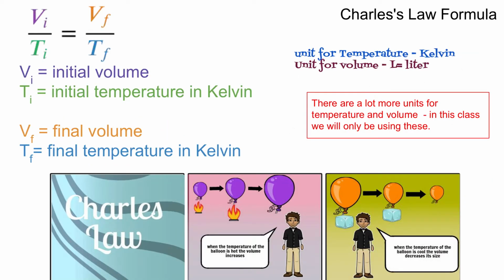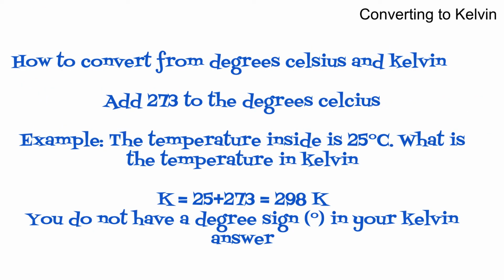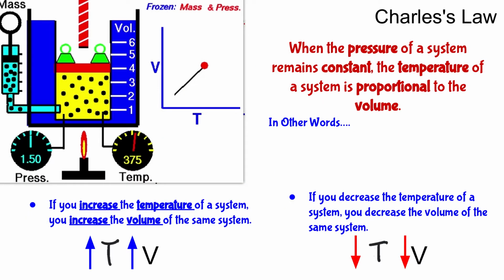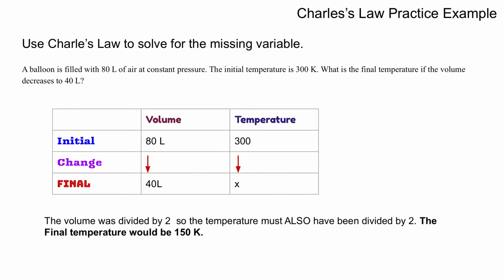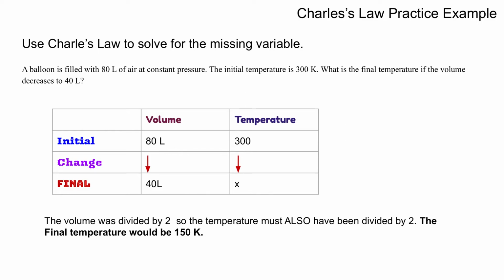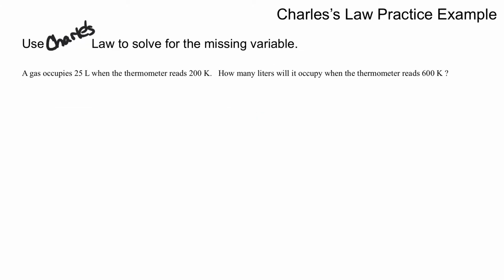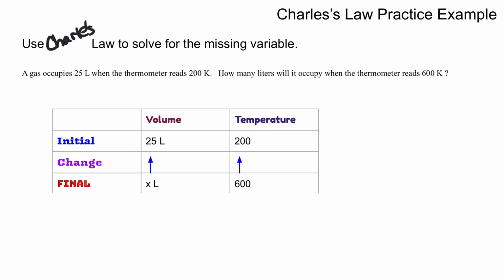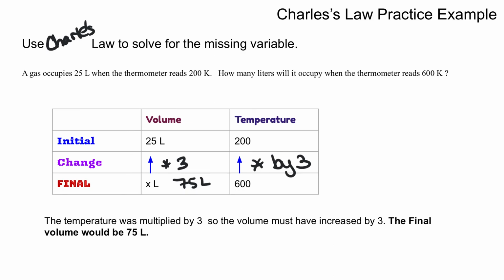504- Charles' Law